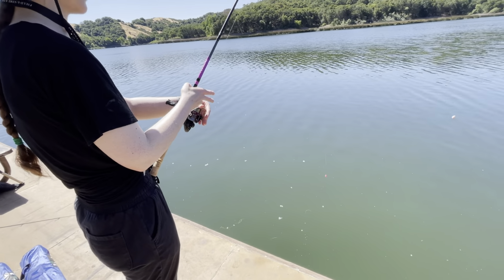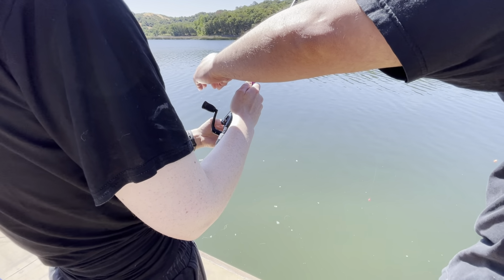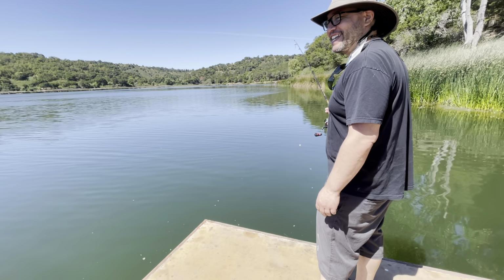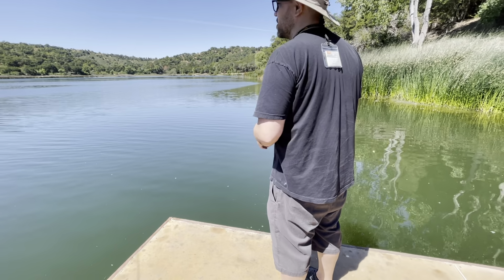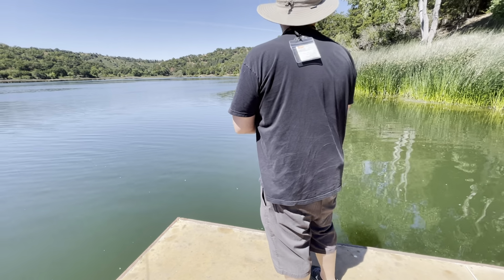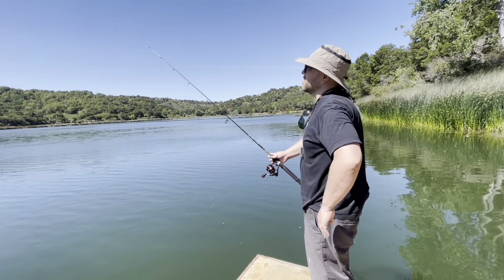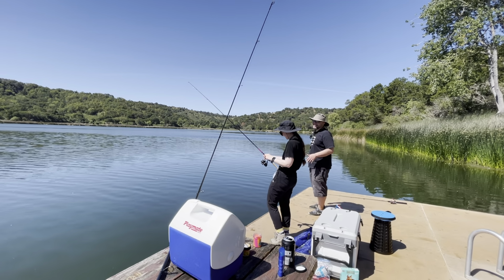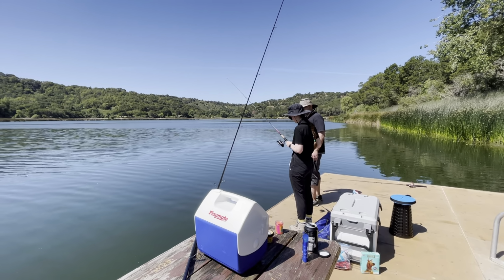June 2021 Lafayette Reservoir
For Hallie